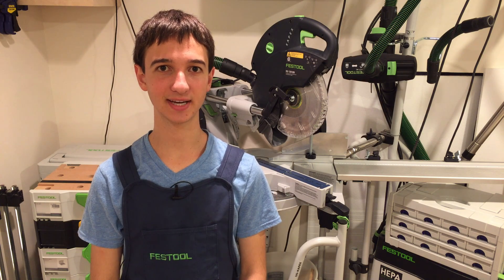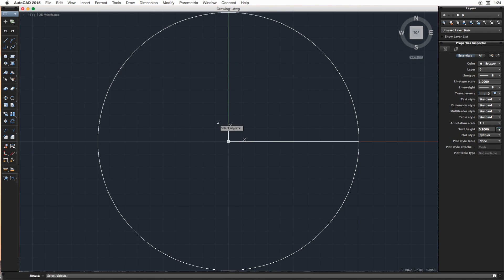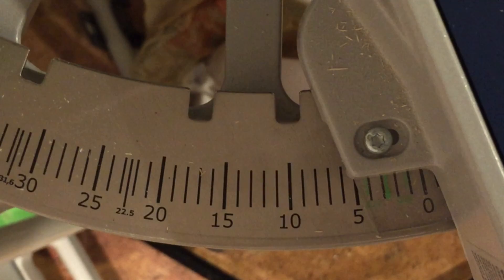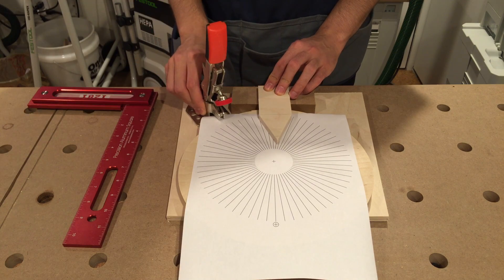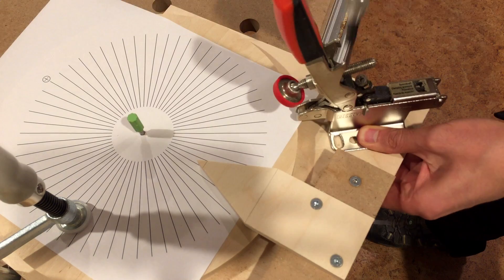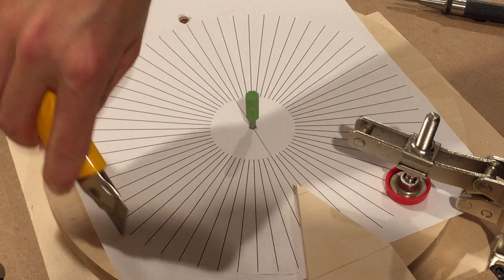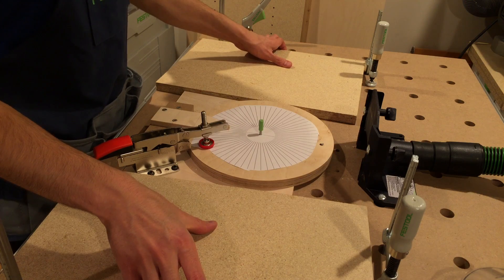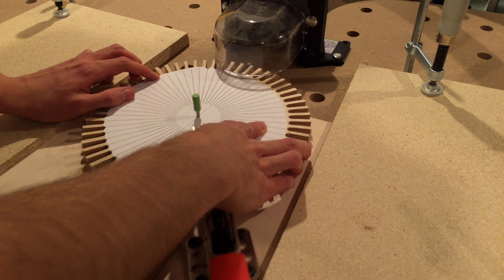How to Make Wooden Gears with a Router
A SIMPLE jig that transforms your router table into an EFFECTIVE gear making machine!
▼▼▼ READ MORE AND CONNECT ▼▼▼

►► TOOLS IN THIS PROJECT ◄◄
Router in Workbench
1/4" Router Bit
Screw Clamps
Quick Clamps
Mitre Saw
Jigsaw Circle Jig
1281 Square
Mini Square
Auto Adjust Toggle Clamp
Automatic Punch (note: I use a larger model in the video, but I've since got this one and like it better! it's cheaper too)
Automatic Self Centering Punch